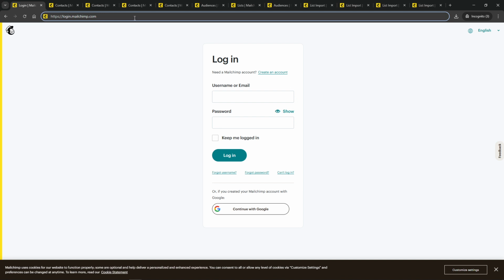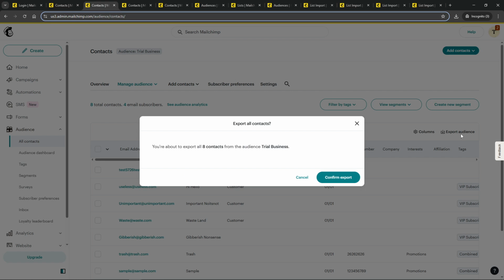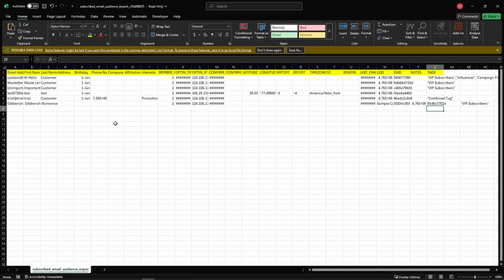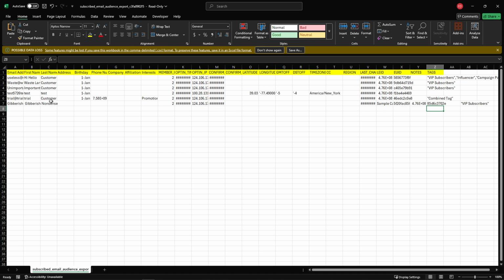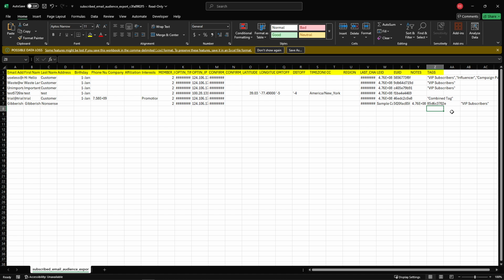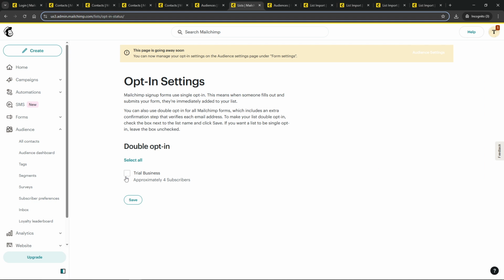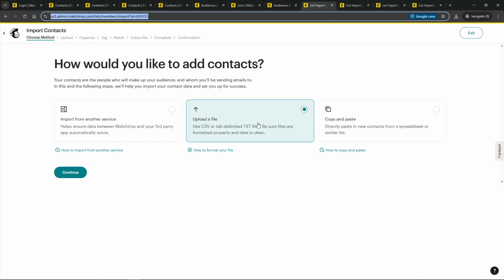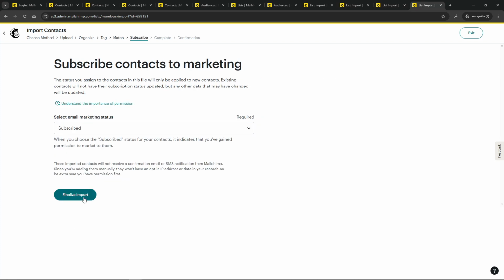How to Move to a Single Mailchimp Audience [2025 Full Guide]